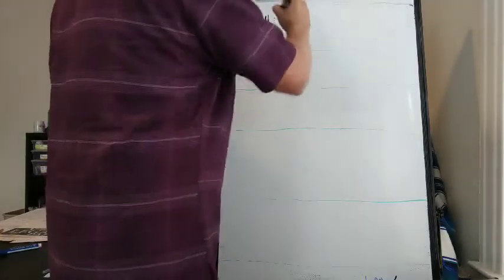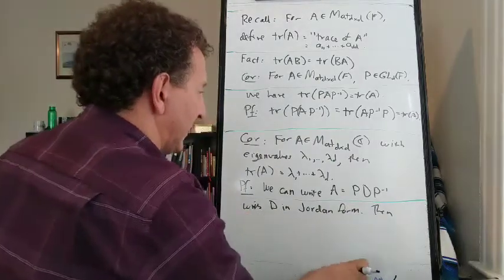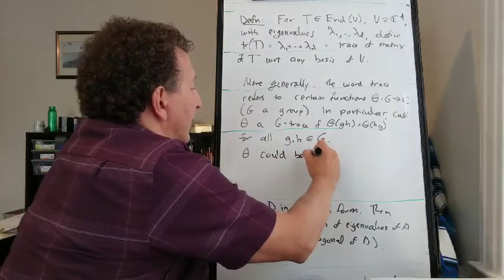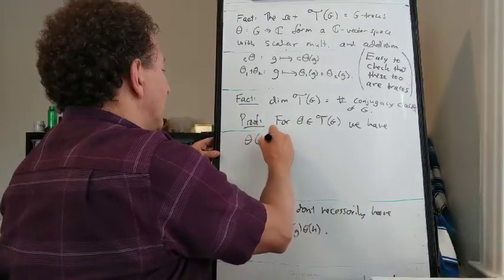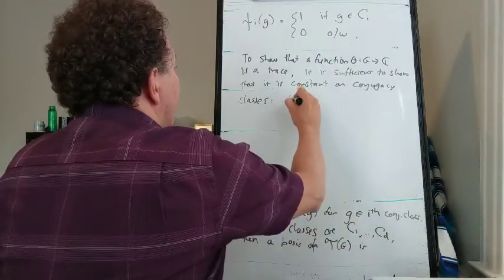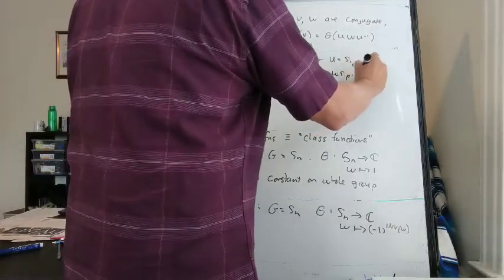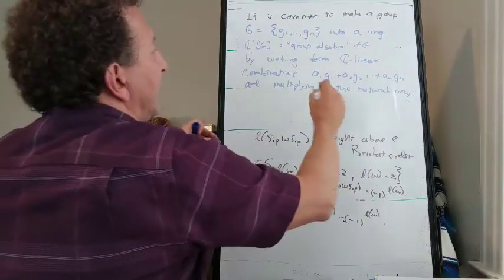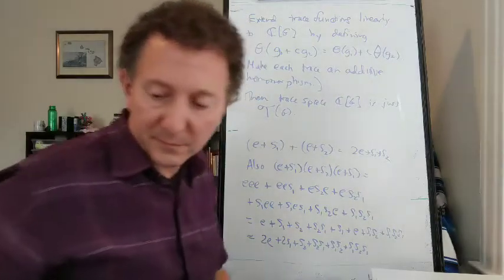MATH 450 Week 6 Lesson 3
Traces